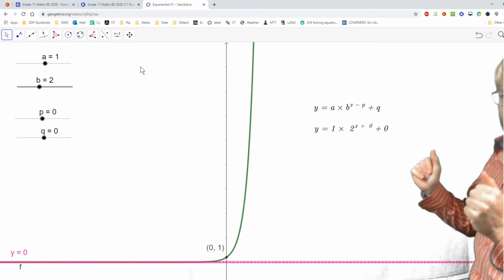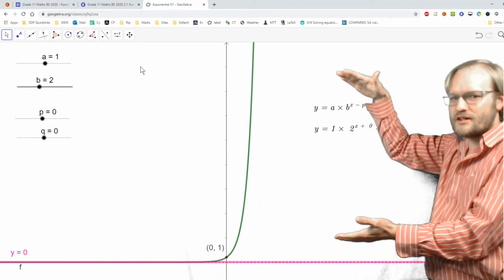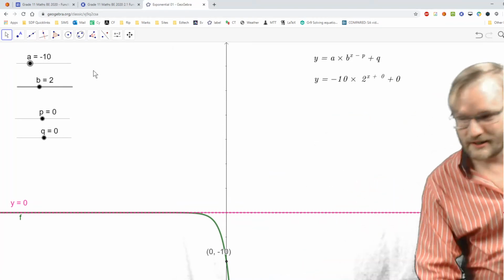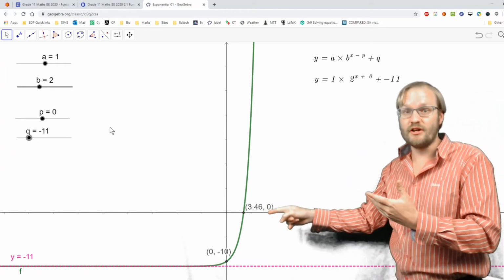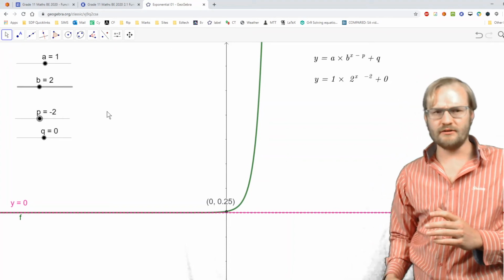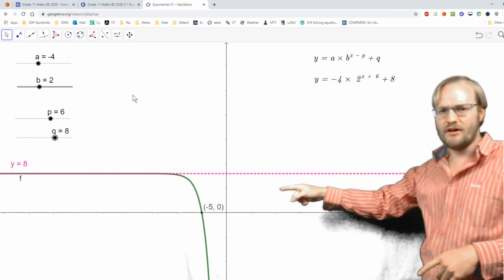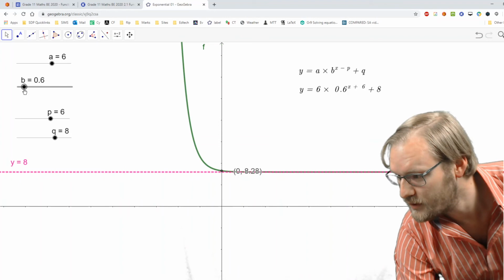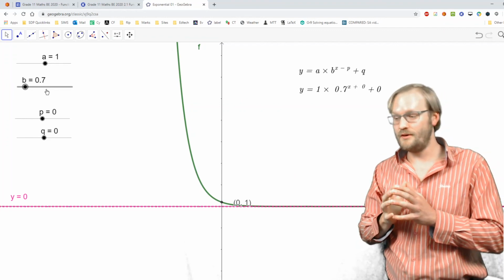Grade 11 Maths BE 2020 Exponential recap